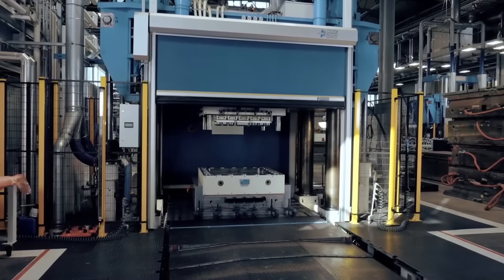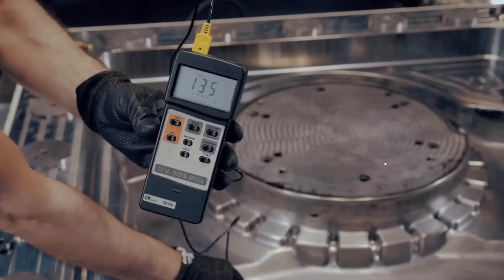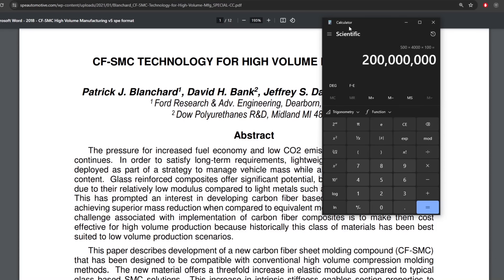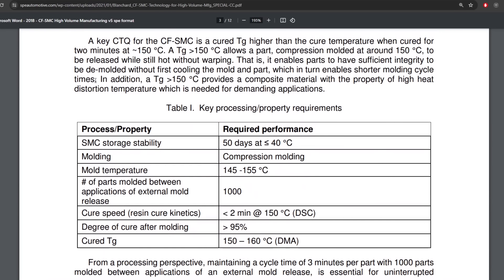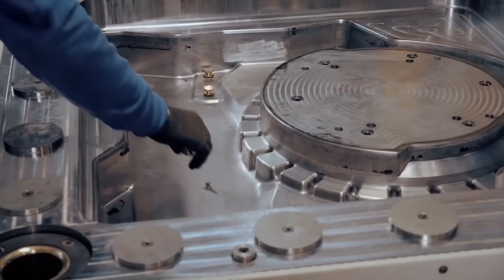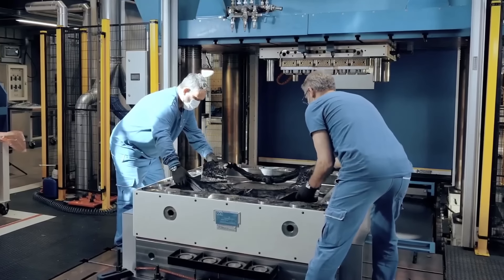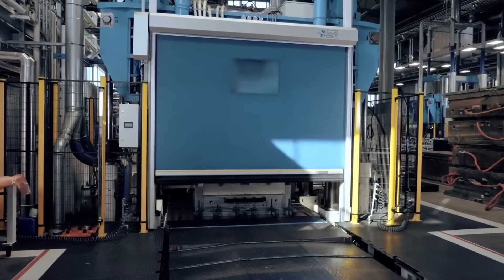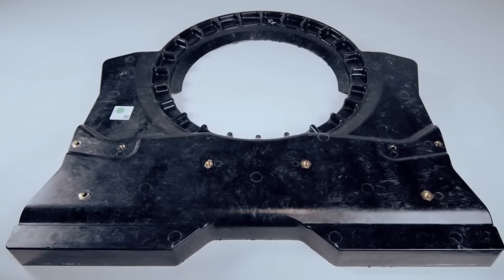How CPC presses the CF SMC parts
Lumbar support
Camping mattress

EUC
phone and camera
computer
microphone
wireless microphone